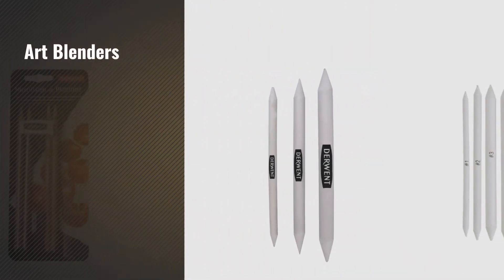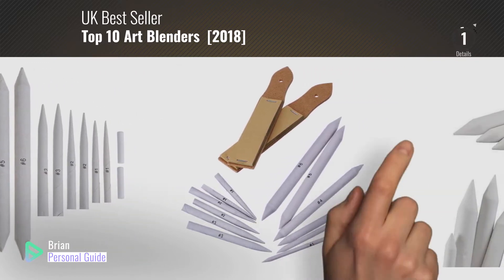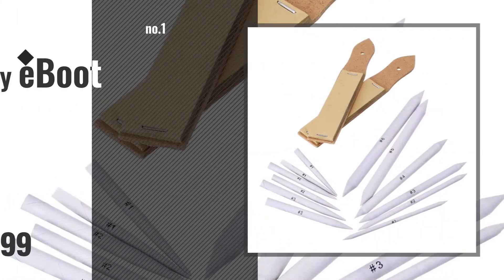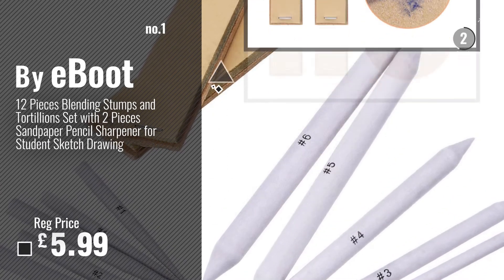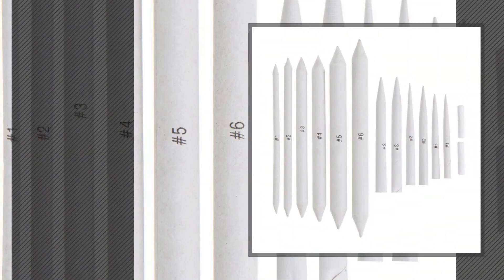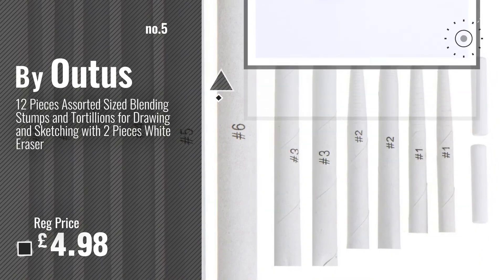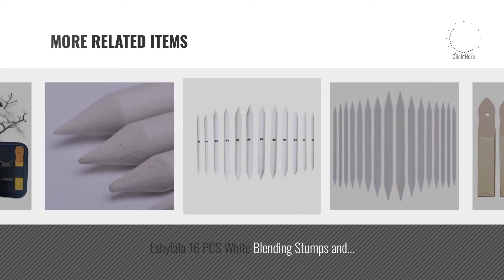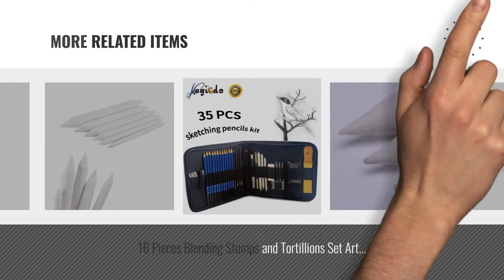Top 10 Art Blenders [2018]: 12 Pieces Blending Stumps and Tortillions Set with 2 Pieces Sandpaper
New! 2019 Black Friday / Cyber Monday Art Blenders Deals and Updates.

Black Friday / Cyber Monday 12 Pieces Blending Stumps and Tortillions Set with 2 Pieces Sandpaper Pencil Sharpener for by eBoot

Black Friday / Cyber Monday BESTIM INCUK 12 Pieces Blending Stumps and Tortillons Set Art Blenders Sticks for Drawing, by BESTIM INCUK

Black Friday / Cyber Monday Derwent 2301774 Blender and Burnisher Pencil Blister Pack Plus Eraser and Sharpener - Set by Derwent

Black Friday / Cyber Monday Derwent Rice Paper Stumps for Blending and Smudging - Pack of 3 by Derwent

Black Friday / Cyber Monday 12 Pieces Assorted Sized Blending Stumps and Tortillions for Drawing and Sketching with 2 by Outus

Black Friday / Cyber Monday 15 Pieces Blending Stumps and Tortillions Set with 2 Pieces Sandpaper Pencil Sharpener and by Mrsour

Black Friday / Cyber Monday Eshylala 16 PCS White Blending Stumps and Tortillons Set Art Blenders Sticks for by Eshylala